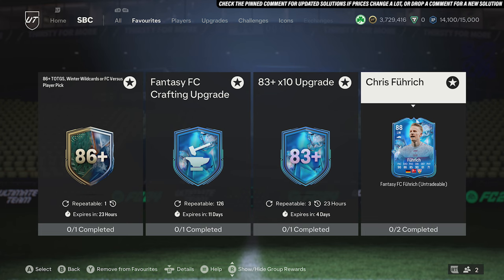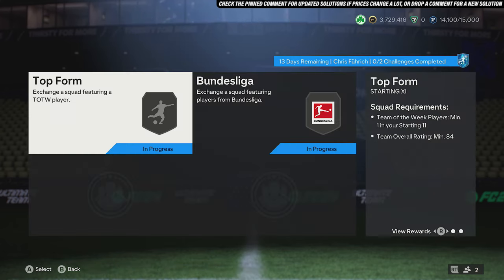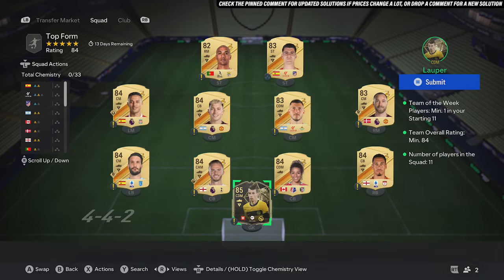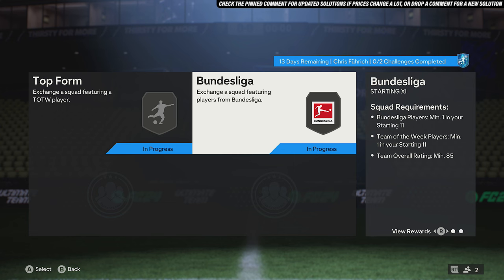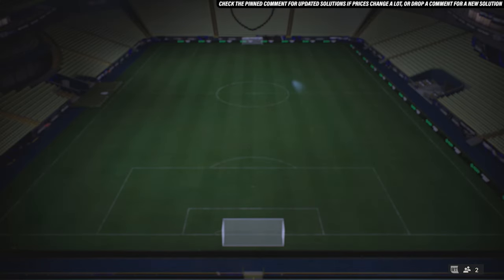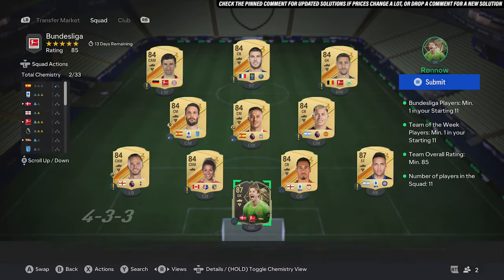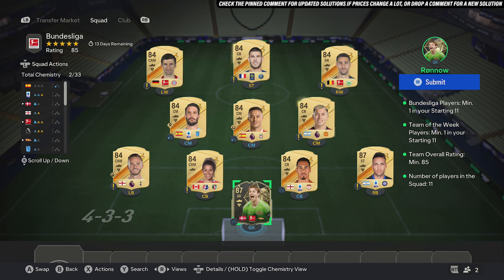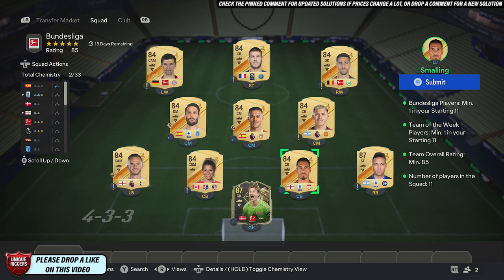88 Fantasy FC Chris Fuhrich SBC Completed - Cheap Solution & Tips - FC 24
In this video I will be showing my Solution for the 88 Fantasy FC Chris Fuhrich SBC on FC 24 Ultimate Team

On my Channel I have SBC Solution videos for all the Latest Squad Building Challenges on EA FC 24 Ultimate Team, I will try and show the Best Solutions possible with my Cheap Methods for them like I have done for the 88 Fantasy FC Chris Fuhrich SBC in this video. I try and show the Cheapest Solution for the time of recording but as the market is always moving the Solution will gradually change, so I try and give a few Tips on how to change the SBC to potentially save coins if some of the players go up to make sure you are Completing it the Cheapest Way possible. Also, you can check out my Cheap Solutions for the latest SBC on EAFC 24